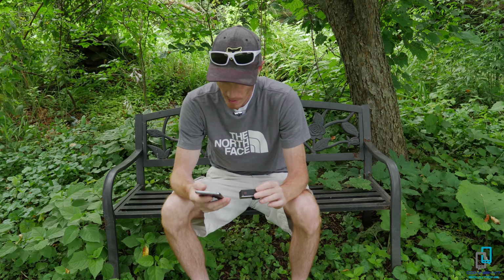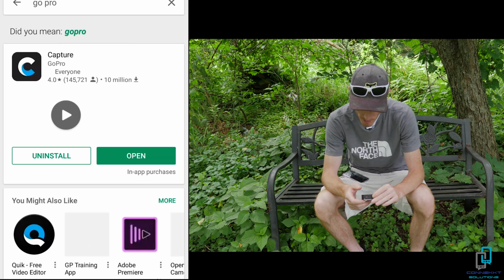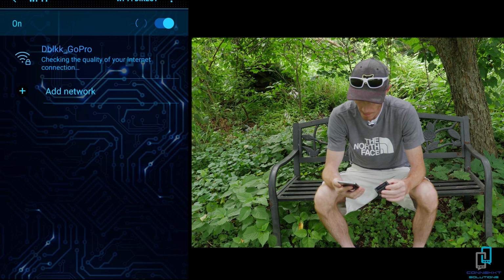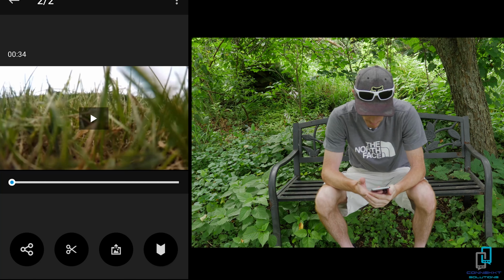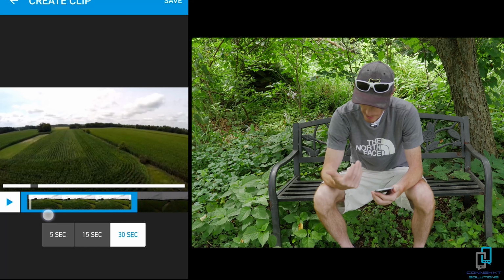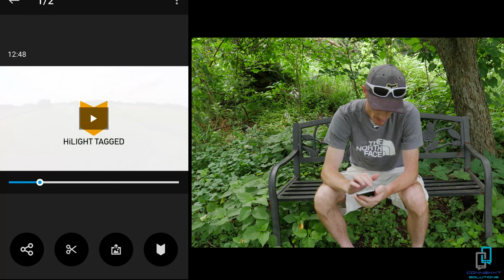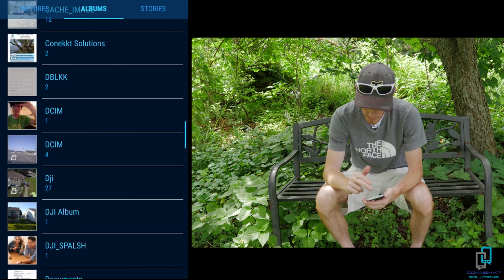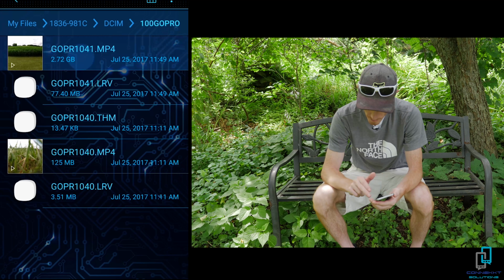3DR Solo Drone Tutorial Part 4 GoPro Footage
Very Basic Description of the Basics Of GoPro Footage

3 Part Tutorial, with a 4th part covering GoPro footage
1 - Basic Basics
2 - Basic Flight
3 - Basic Settings and Closing

My main camera
Main Lens
Portrait Lens
Cheap prime
Landscape Lens
Camera Audio
Best Memory Card
Good/cheap batteries
Off camera audio
Best Lav mic

Secondary camera
Main lens
Travel Lens
Cheap prime
Street lens

Main drone
Best charger
Secondary drone

Main cheap bag